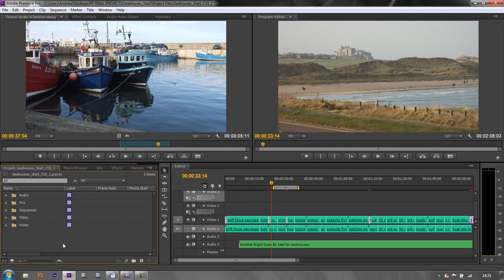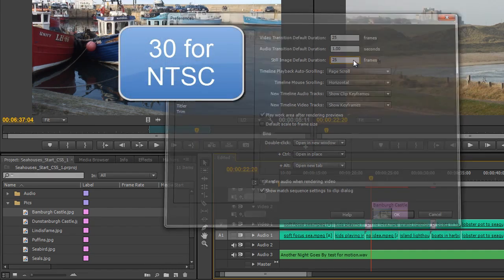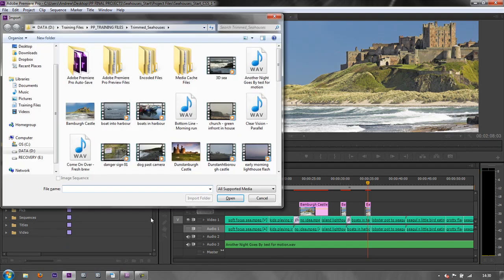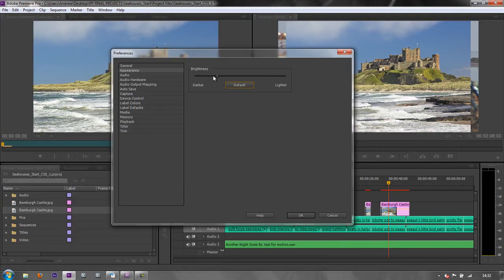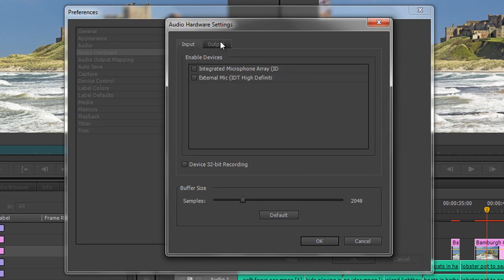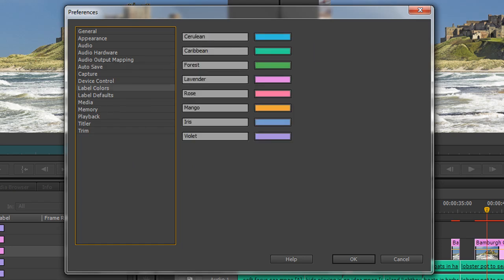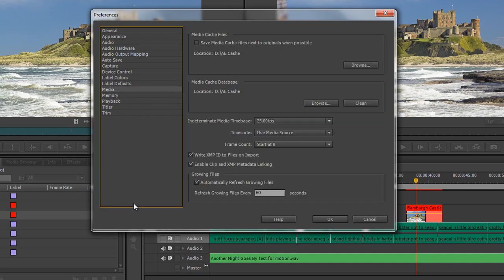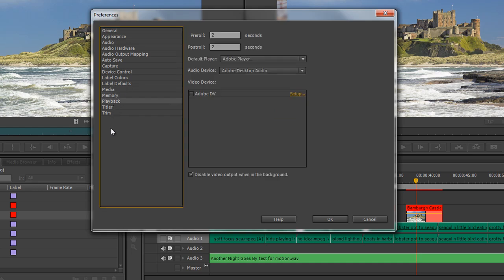Premiere Pro Basics (CS6 &amp; above): 8 Preferences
In this tutorial, Andrew Devis goes through notable preferences in Adobe Premiere Pro.